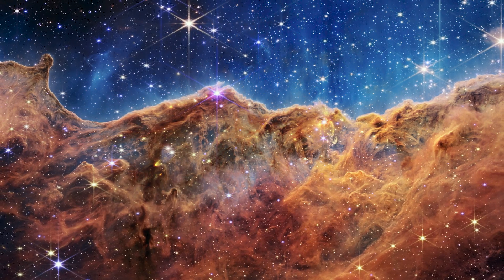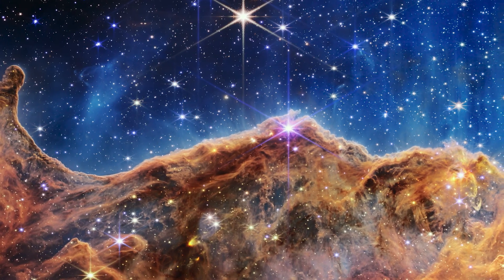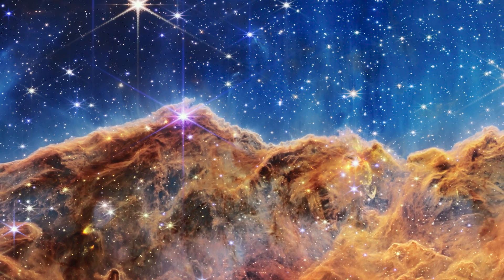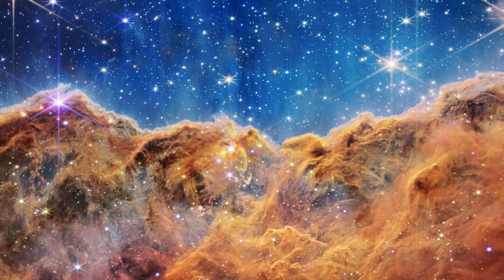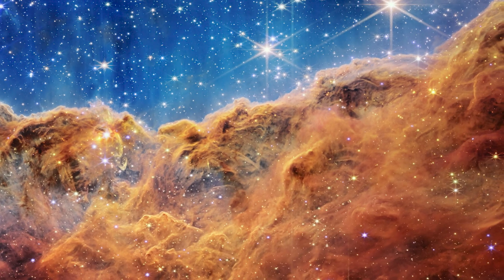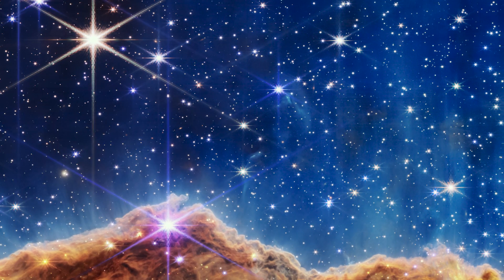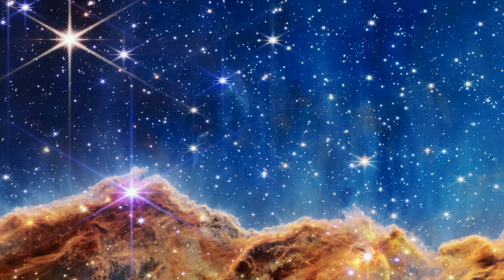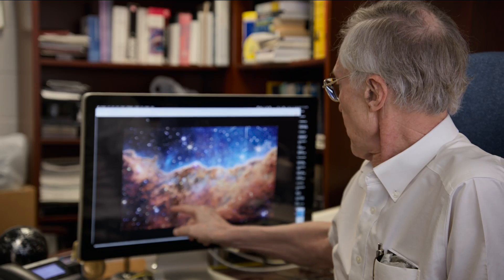Deep Sky | Cosmic Cliffs Official Clip | Experience It In IMAX®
Narrated by Oscar-Nominated Actress, Michelle Williams, Deep Sky takes us along for a ride on the new Webb Telescope (JWST) as it deploys a million miles from Earth and beams back transformational images to our planet — images that reveal the beginnings of time and space and bring us closer to finding another living world out there among the stars.